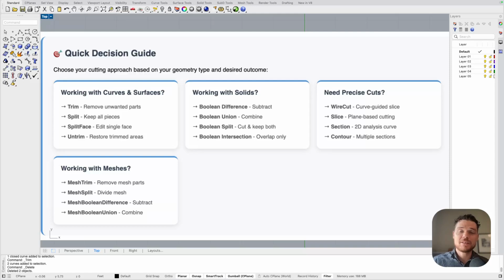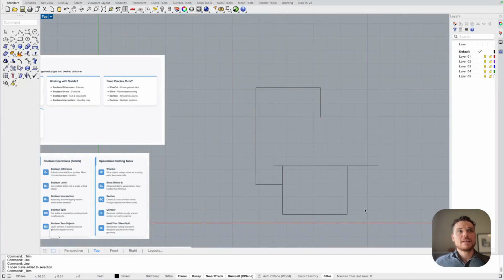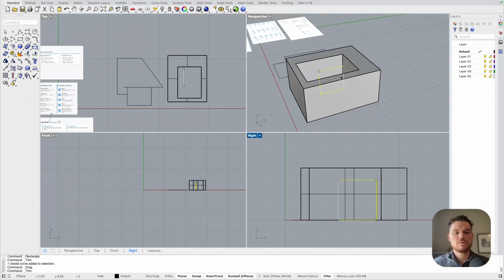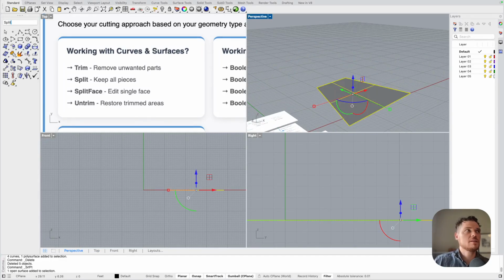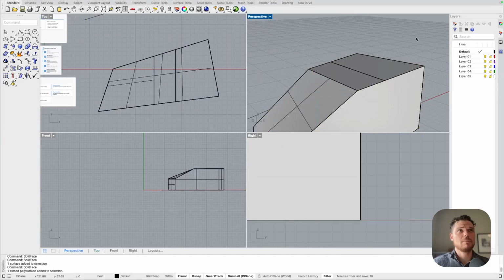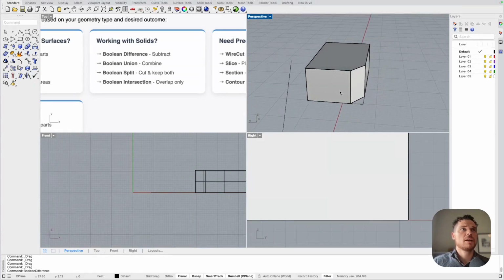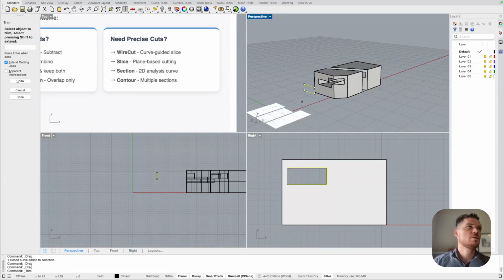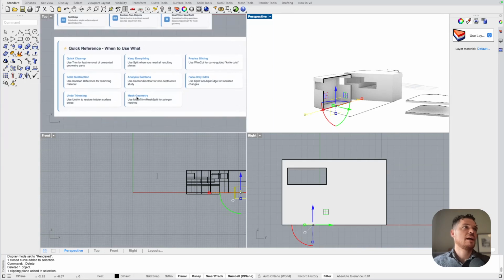Rhino 3D Cutting Tools Explained. How to use Trim, Split, SplitFace, Wirecut, BooleanDifference etc.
Cutting and splitting geometry in Rhino doesn’t have to be confusing. In this video, I walk you through the essential cutting tools in Rhino step by step — so you’ll know exactly when and how to use each one.

We’ll cover:
Trim – versatile tool for curves, surfaces, and solids
Wire Cut – the best way to cut clean openings like windows and doors
Split & Split Face – precise control for editing surfaces and geometry
Boolean Operations – using geometry to cut and subtract solids
Section & Contour – great for visualization, massing, and fabrication prep

Whether you’re just starting with Rhino or want to sharpen your modeling workflow, this guide breaks down the cutting process in simple terms with practical examples.

Resources Mentioned
I’ll share a quick reference guide to all the commands covered in this video.

00:00 Exploring Split and Split Face Commands
00:43 Trim
03:50 Intro Wire Cut
04:37 Split
05:02 SplitFace
07:06 Boolean
09:12 Contour & Section